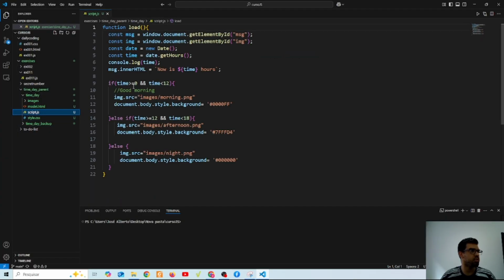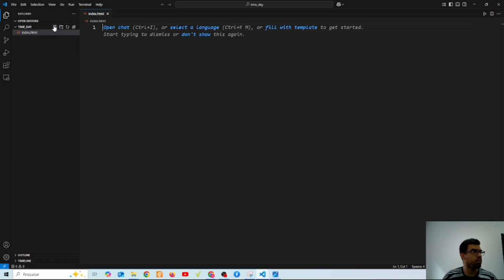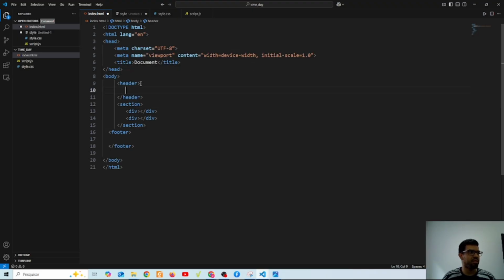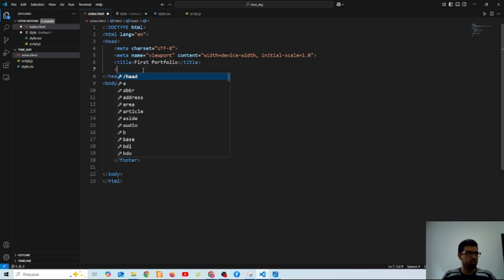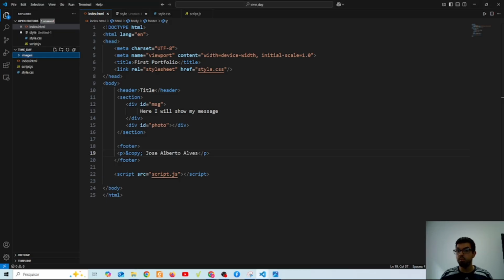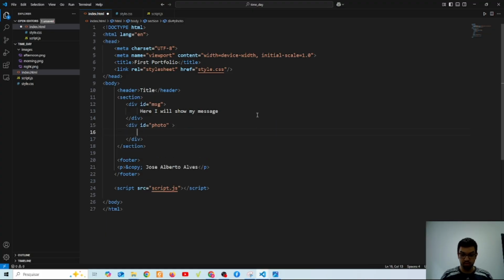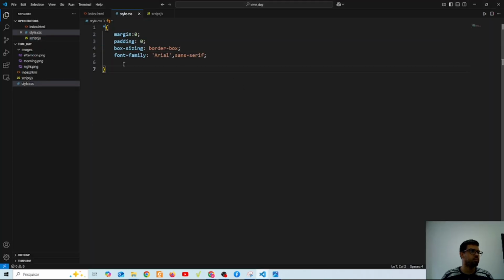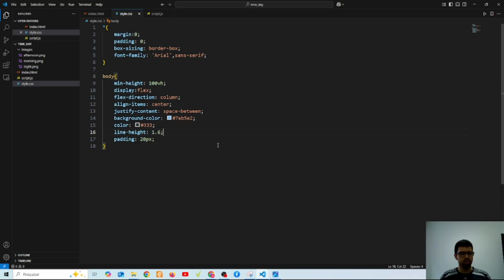Build Your First Simple Portfolio Project with HTML, CSS & JavaScript (Perfect for Beginners!)-PART1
🚀 Welcome to your first web development project! In this tutorial, I’ll guide you step-by-step in creating a simple yet professional portfolio project using HTML, CSS, and JavaScript—perfect for beginners looking to showcase their skills!

📌 What You’ll Learn:
✅ Basic HTML structure for a clean layout
✅ Styling with CSS to make your project visually appealing
✅ Adding interactivity with JavaScript (like a simple button or animation)
✅ Best practices for organizing your code

This is a great addition to your portfolio, helping you practice core web development concepts while creating something practical. Whether you're applying for jobs, freelancing, or just learning, this project will give you a solid foundation!